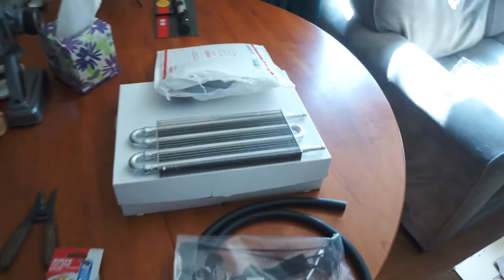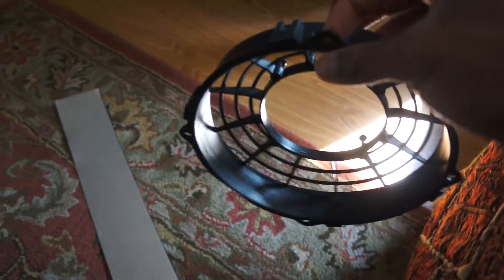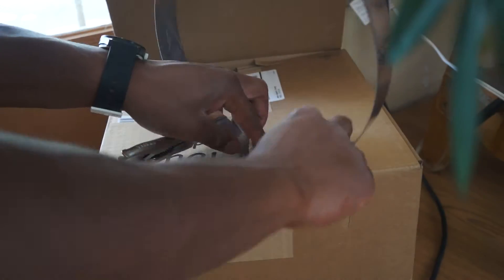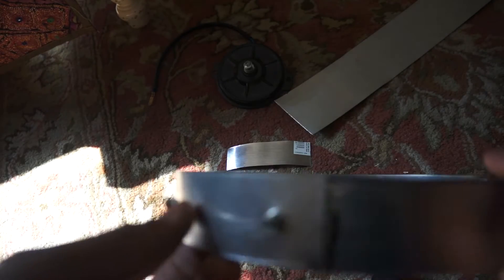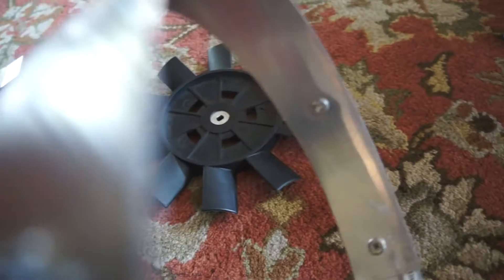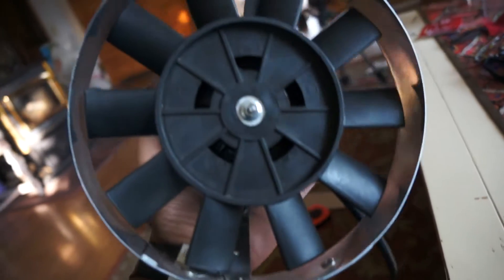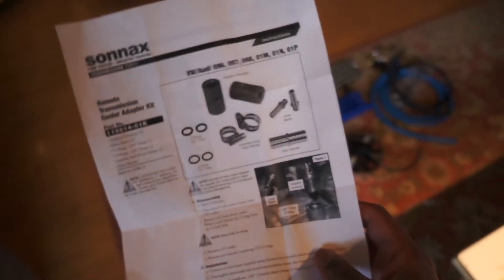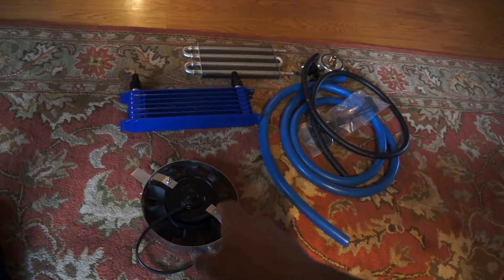Project Cool P.2: "600 CFM" Plastic eBay Fan Converted to Aluminum!